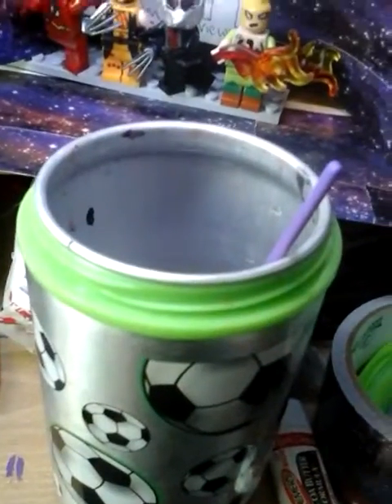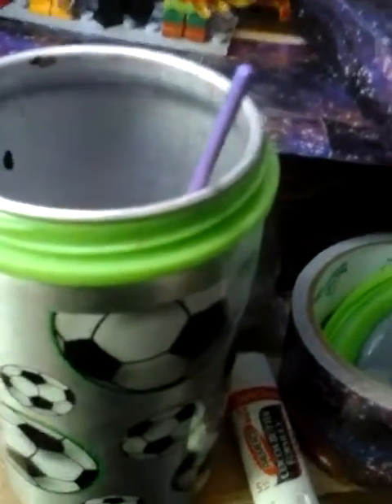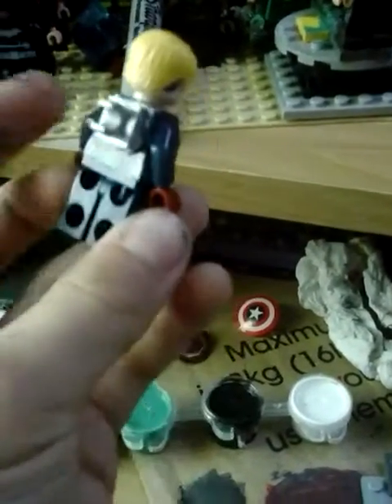Custom lego minifigs